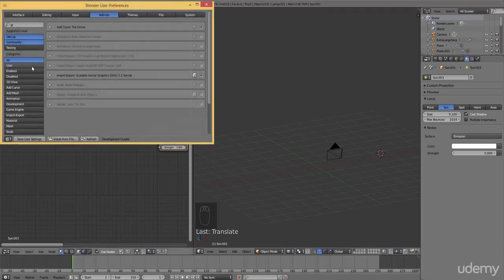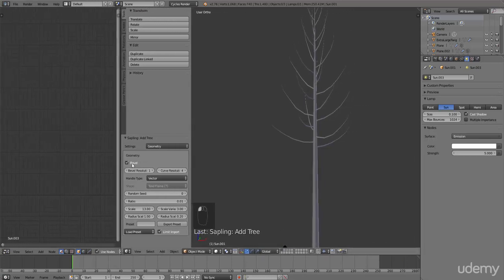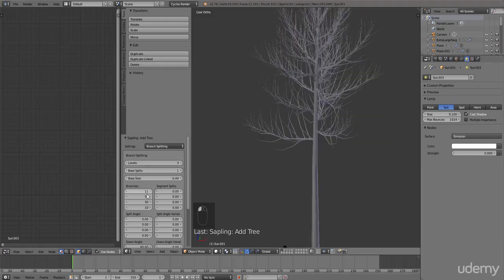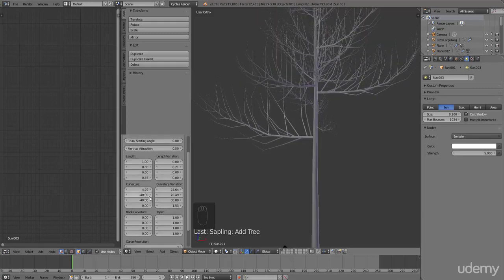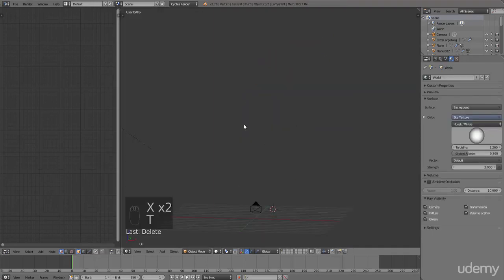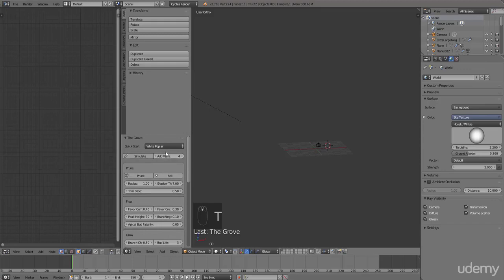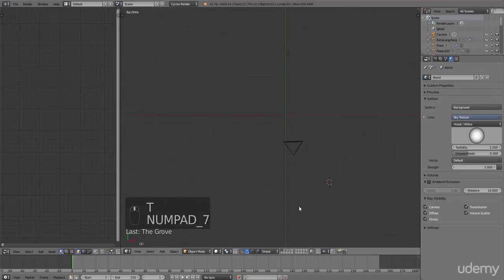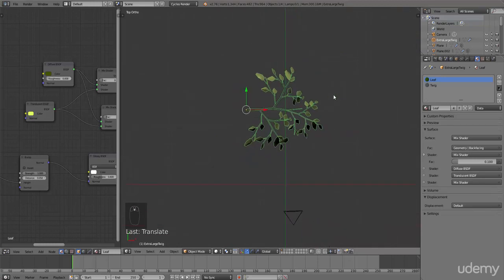14 Creating a tree